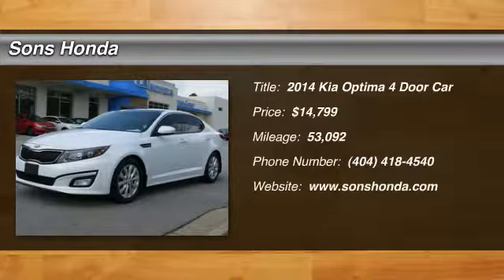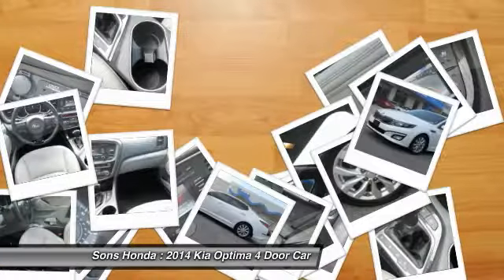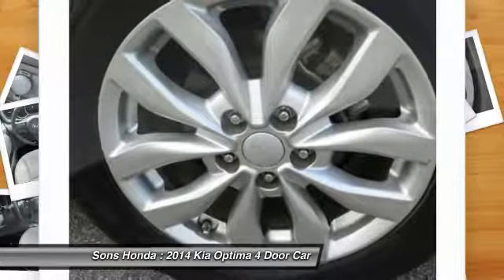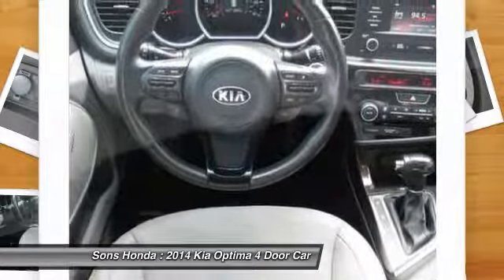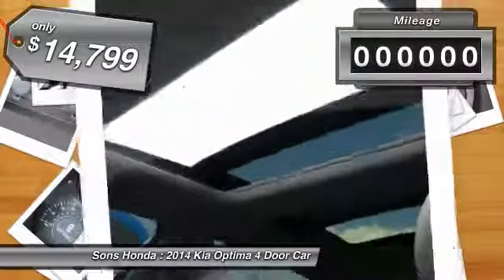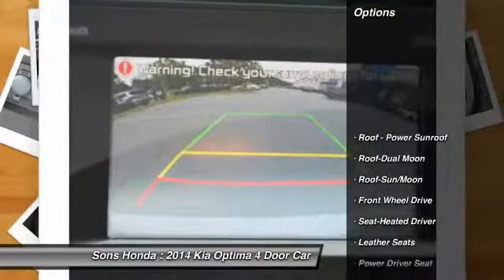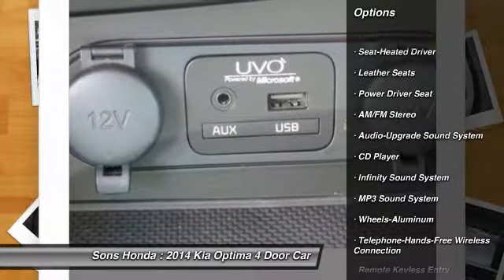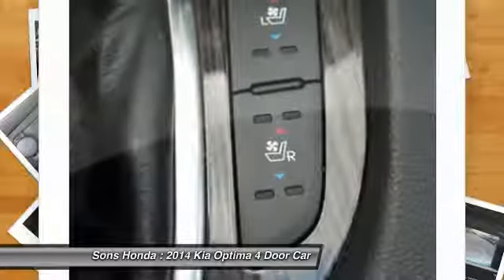2014 Kia Optima McDonough GA P6055A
2014 Kia Optima EX - $14799

Sons Honda
105 Sons Drive

Distinctive, and plenty of features for the money! brVersatile design with leather and Moonroof! This vehicle is in really good shape and it was a local trade. Must see this ride. brbrRecent Arrival! 34/23 Highway/City MPGbrbrAwards:br  * 2014 IIHS Top Safety Pick   * 2014 KBB.com Brand Image Awards Reviews:brbr  * Lots of standard and optional features for the money; handsome-looking cabin with easy-to-use controls and comfortable front seats; top crash scores; lengthy warranty. Source: Edmundsbr  * With world-class engineering, outstanding performance and advanced safety systems, the 2014 Kia Optima gives you good reason to be passionate about driving a midsize sedan. It combines bold exterior styling, performance and a spacious, luxurious cabin. Some key updates for the 2014 model include lightly redesigned front and rear, new seat design and more high-tech features. It also comes with a long list of technologically advanced features for your entertainment, convenience and safety. With the Optima, exhilaration is standard. The key to its exciting performance are the two available engines: the 2.4L Gasoline Direct Injection with an EPA rated 24 city/35 hwy mpg or the turbocharged 2.0L GDI I4 engine that delivers 274 horsepower and fuel efficiency of 22 city/34 hwy mpg. The Optima also has a standard 6-speed Sportmatic transmission for an engaging driving experience. The Optima Hybrid features a 2.4L Atkinson cycle 4-cyl. engine giving an amazing 35 city/40 hwy mpg. Spacious and comfortable seating can accommodate five adults and includes a driver's seat with power lumbar and available leather seat trim. Rear seats have a 60/40 split-folding design for added versatility. Optima EX/EX Turbo and SX Premium Packages include front and rear heated seats and heated front seatbacks for cold-weather comfort. The Optima is designed to make every drive a pleasure. The available Premium Touring Package includes features like the innovative UVO infotainment system which lets you use your compatible cell phone to make hands-free calls, receive and respond to text messages, listen to streaming audio, enjoy your personal music, and play your favorite song, artist or genre of music all by giving a single voice command, premium Infinity sound system for exceptional audio entertainment, and a panoramic sunroof. The available Technology Package includes a voice command navigation system, giving you access to detailed highway conditions from SiriusXM Traffic. Source: The Manufacturer Summary